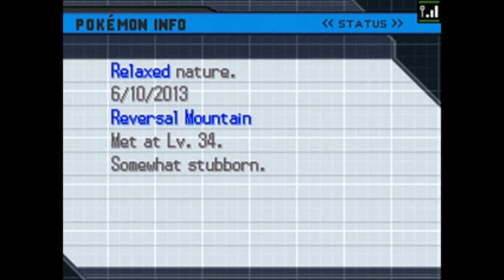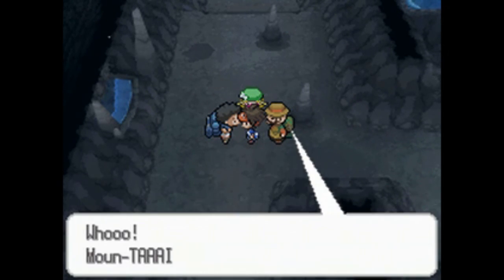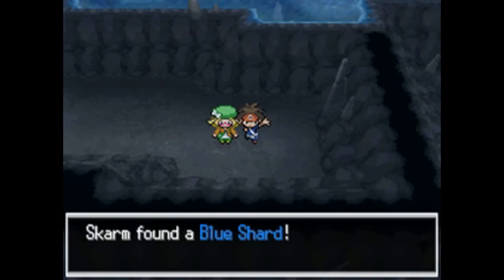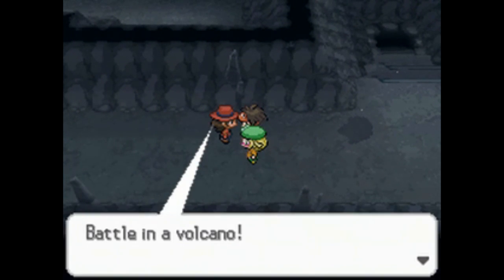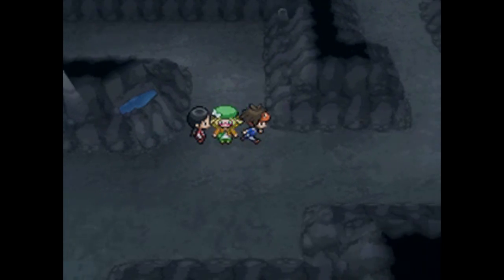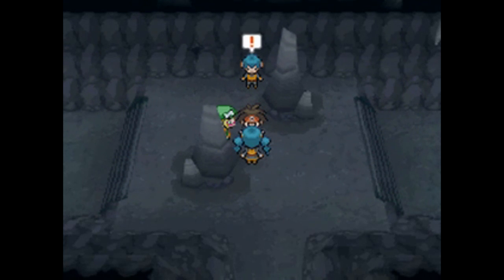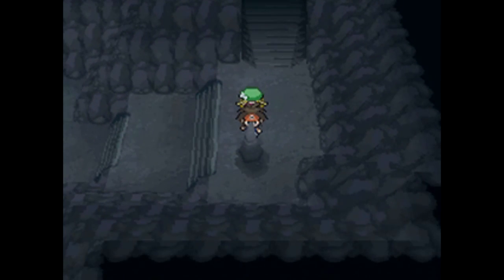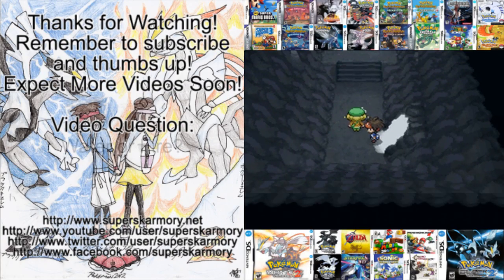Pokemon Black 2 and White 2 Walkthrough Part 44 - Reversal Mountain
I was originally going to split this video, but due to technical difficulties, I couldn't upload yesterday, so I just made it a long part for today.  Yay for improvising.

Video Question:  Fire or water (for lack of a better question)?